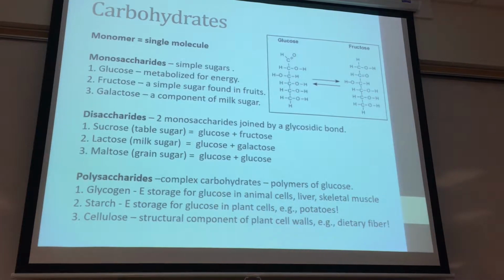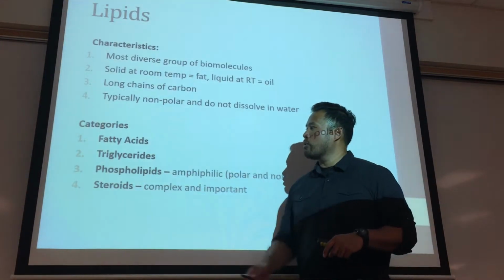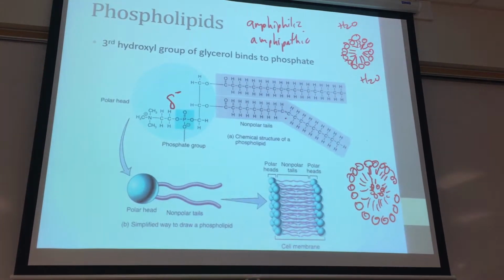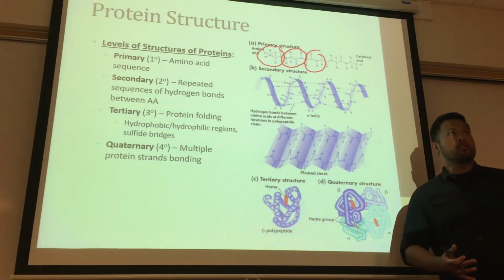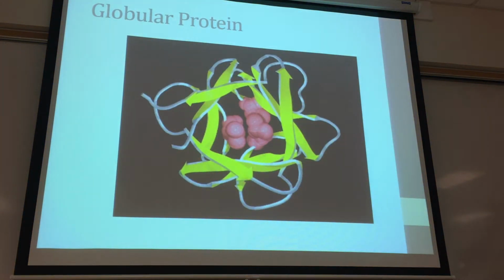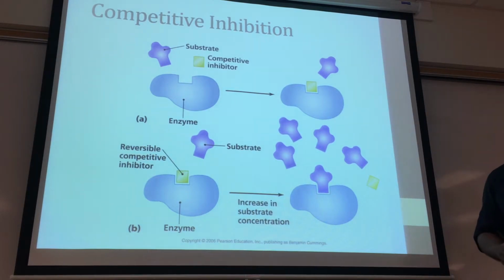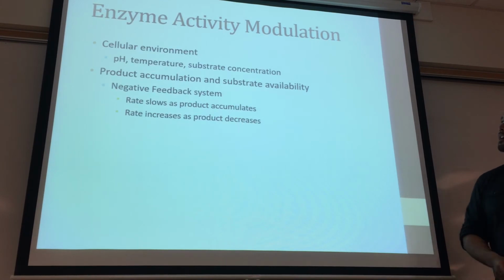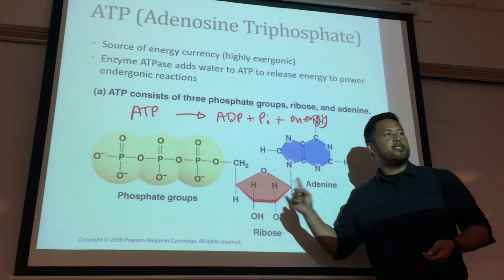08 31 17 Biochemistry 2